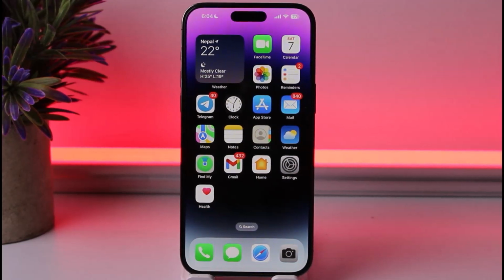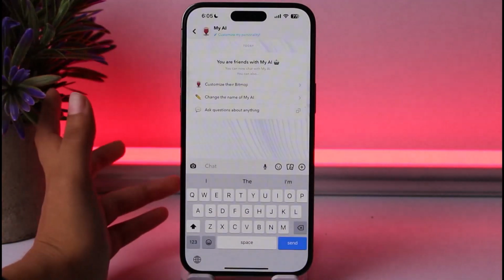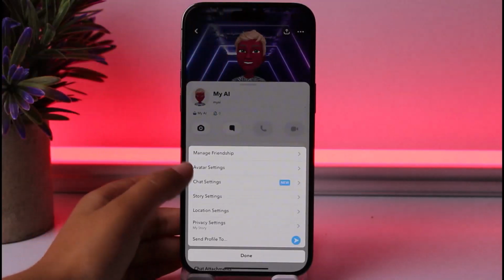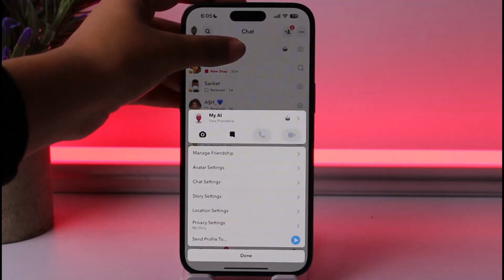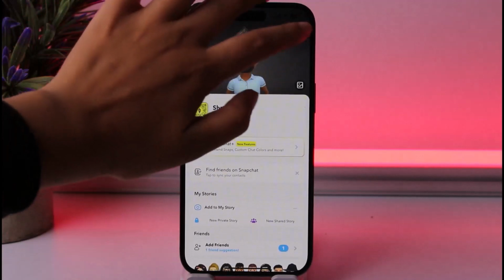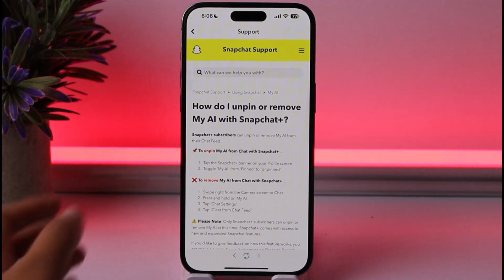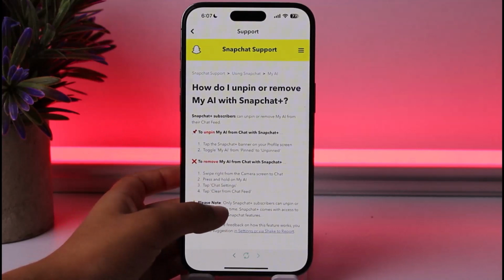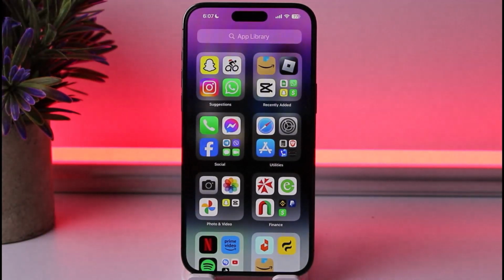How to Delete My AI on Snapchat !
In this tutorial, I will guide you on how you can easily delete My AI on Snapchat by following some easy steps.
0:00 Intro
0:13 Access Snapchat
0:27 Chat settings
0:55 Delete my account
1:49 Conclusion